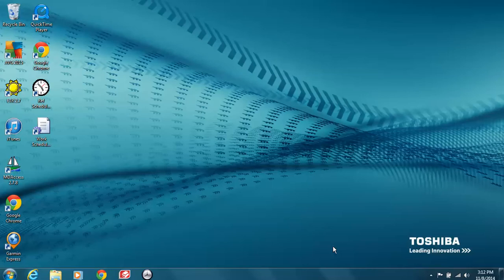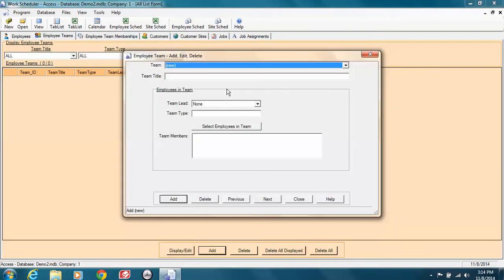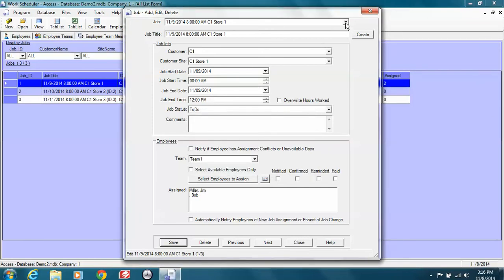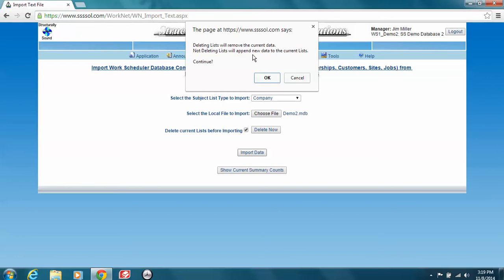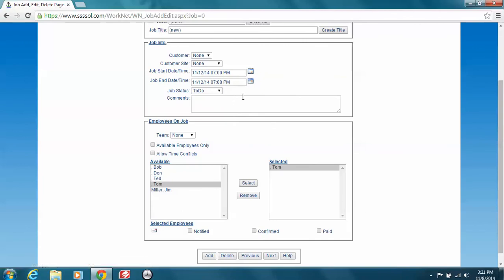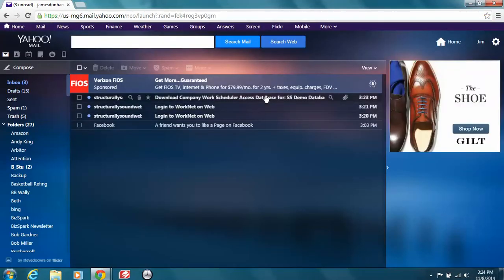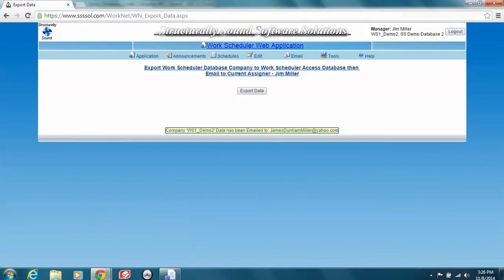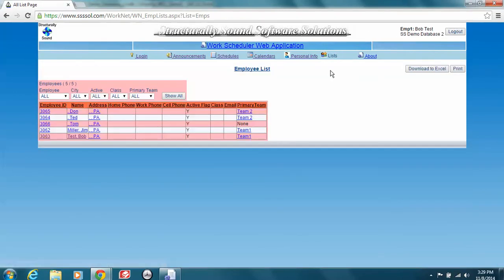Creating, Importing, and Exporting a Work Scheduler Database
This video demonstrates how to create a Work Scheduler Database in the Windows version of Work Scheduler and then load it up to the web for display and editing in the Web version of Work Scheduler.